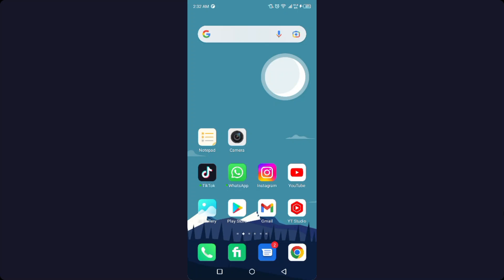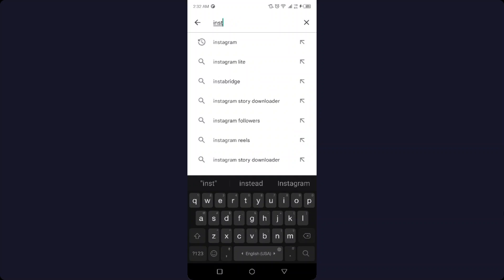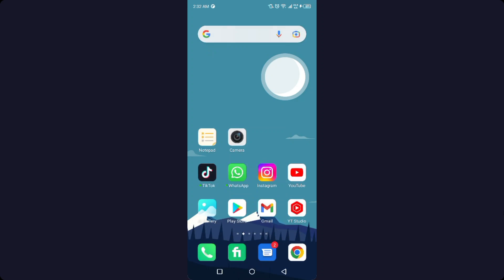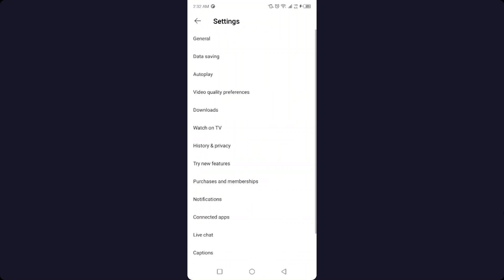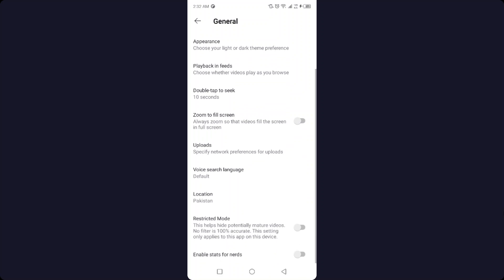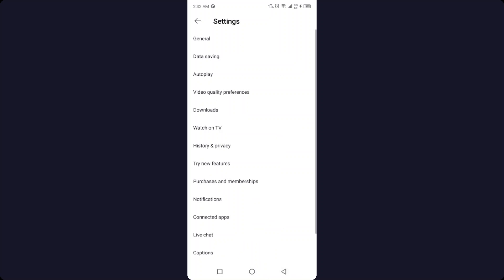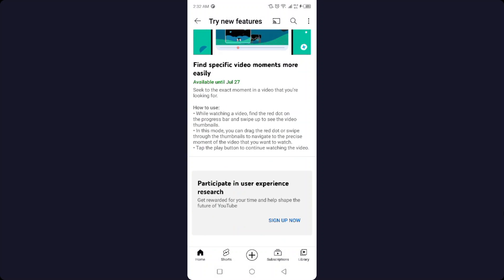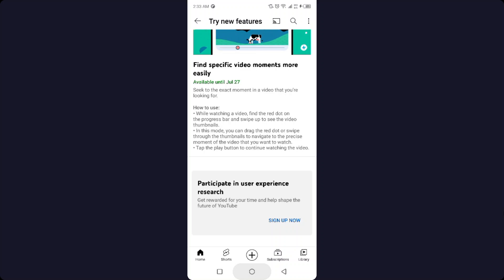How To Enable Picture In Picture On YouTube